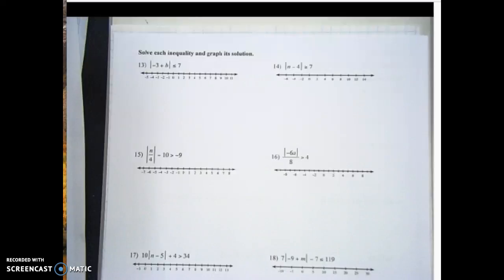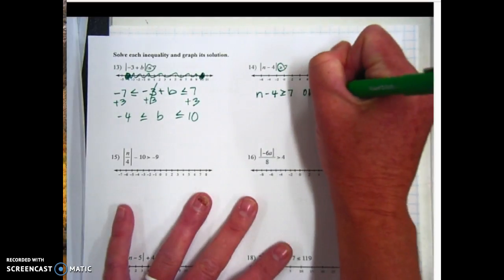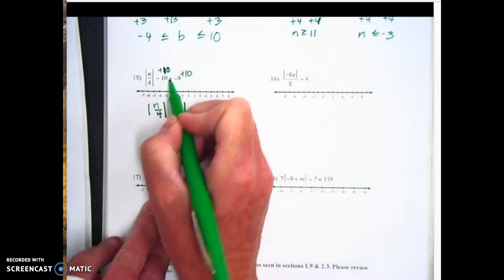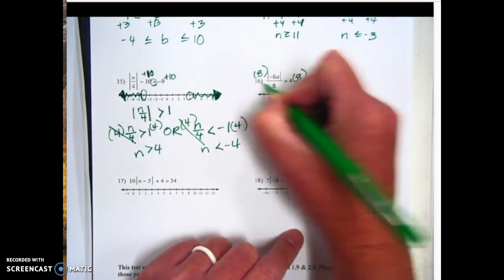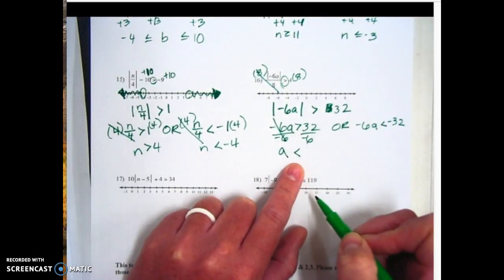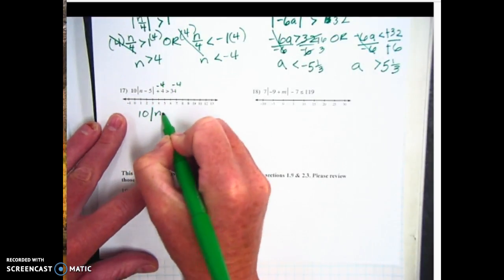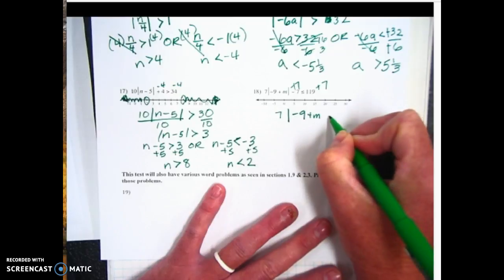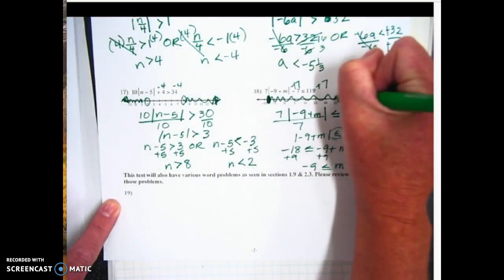A2H Chapter 1 & 2 Practice Test (Page 2)